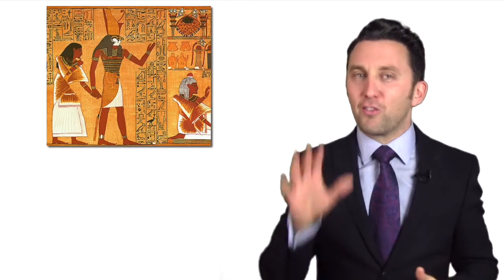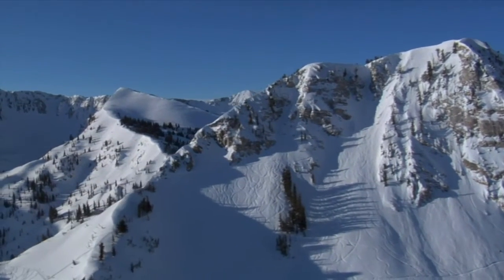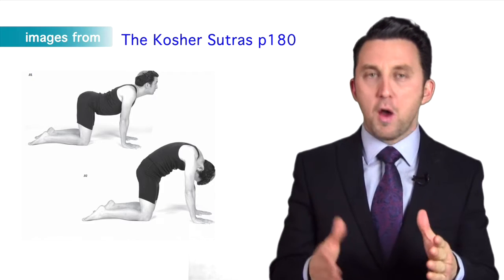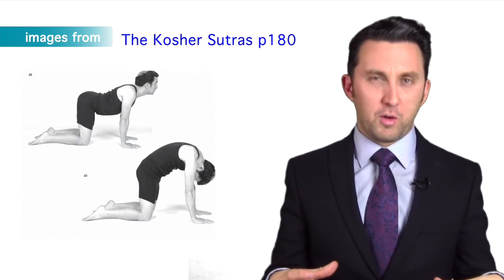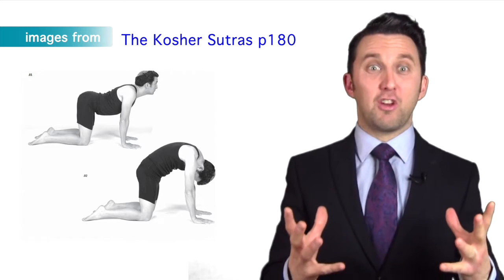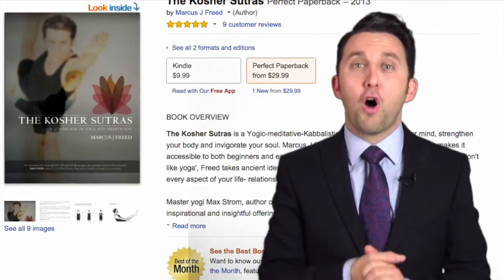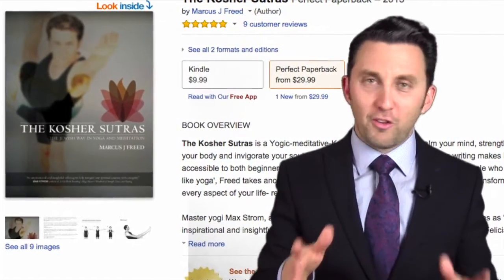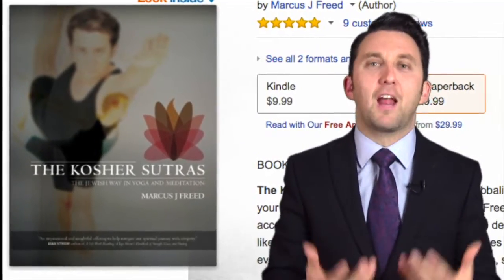Big Dreams (Parsha Mikeitz)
Kosher Sutra video #10: Today’s video is for when the challenges are great and you don’t know how you are going to overcome a situation. We have the technology..

KOSHER SUTRA “Pharaoh dreamed he was standing by the Nile” (Genesis 41:1)

Today’s video is for when the challenges are great and you don’t know how you are going to overcome a situation. There is a way.

Life on earth is intense. It can feel like you solve one problem and another arises.

Pharaoh was the King of the wealthiest nation on earth and dreamed dreamt of 7 fat cows being eaten by 7 thin cows, and 7 fat ears of corn eaten by 7 thin ears of corn. Joseph explained that 7 years of plenty would be followed by 7 years of famine, so it was time to start planning if he wanted the nation’s books to balance.

Yoga helps bring balance to our life. We balance our body in standing poses and balance our mind and thoughts.

Yoga also means ‘oneness’ as we find a Divine balance and connect with God deep within.

King David said “I raise my eyes to the mountains; from where will my help come?” (Ps 121). This is where Pharoah and Joseph were different. Where Pharaoh dreamed corn and cows, Joseph dreamed of corn and stars. Joseph connected to a Higher Power.

Today’s movement is Cat-Cow - Marjarasana-  and as you practice, connect with the earth energy as you look down, and heaven energy as you look up.

Our thoughts can be heavy and sluggish like the cows in Pharoah’s dream. Raise your thoughts to the heavens and Reach for the stars.

Presented by Marcus J Freed.

Get your copy of "The Kosher Sutras: The Jewish Way in Yoga & Meditation"